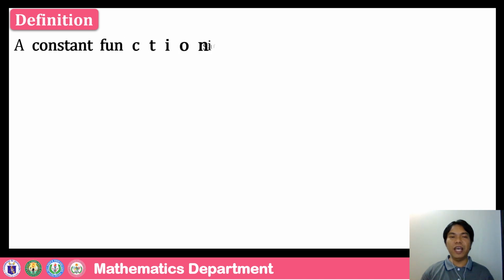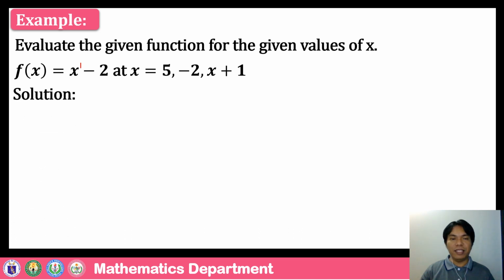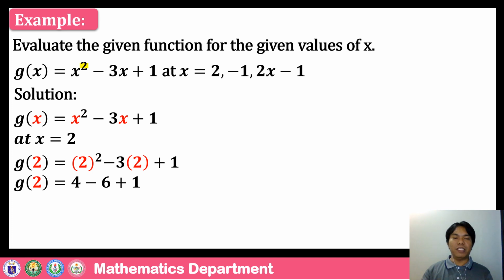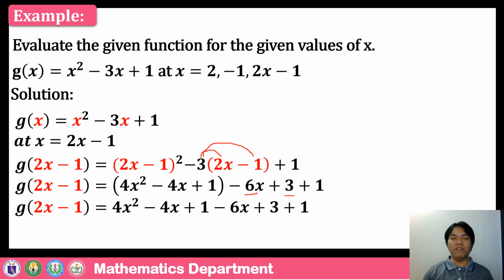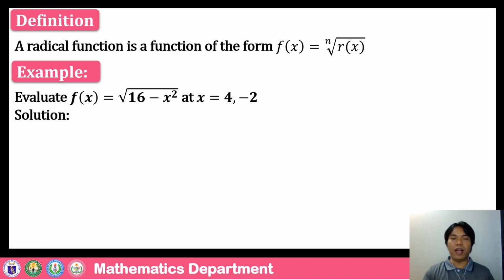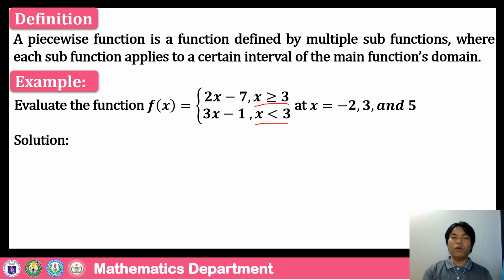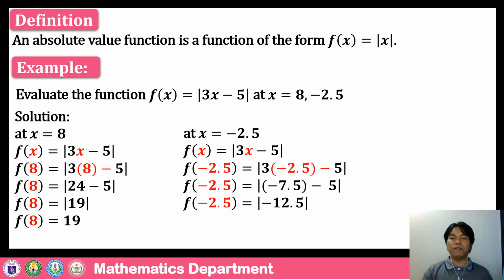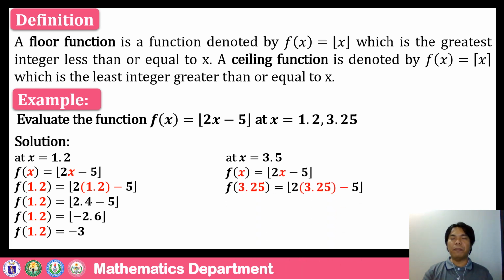LESSON 2 EVALUATING FUNCTIONS